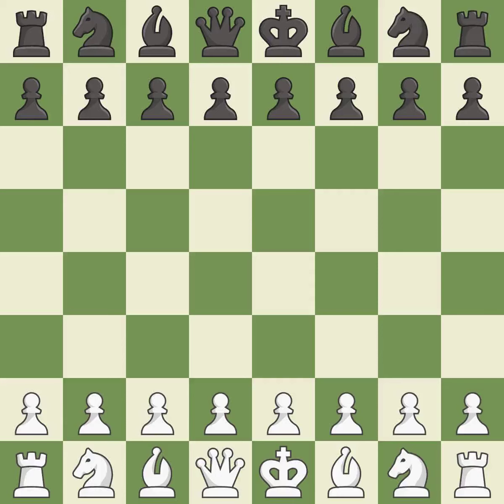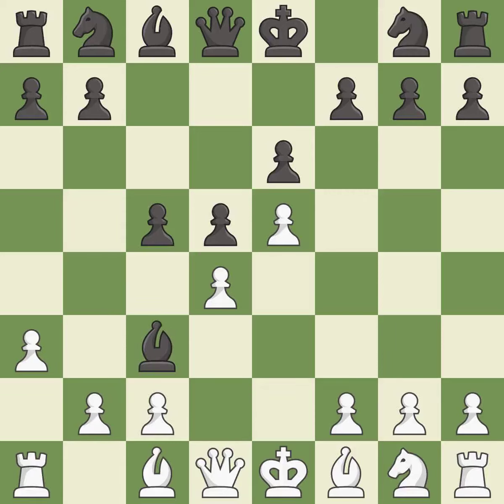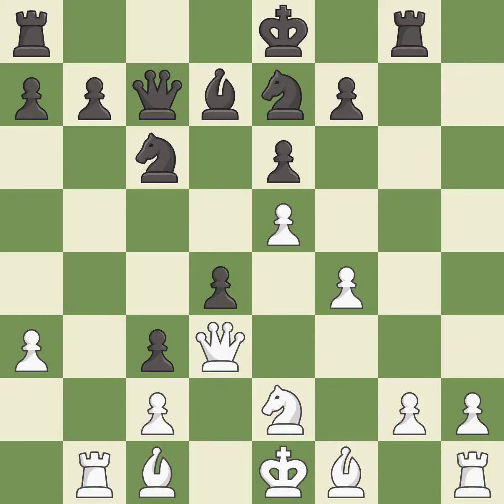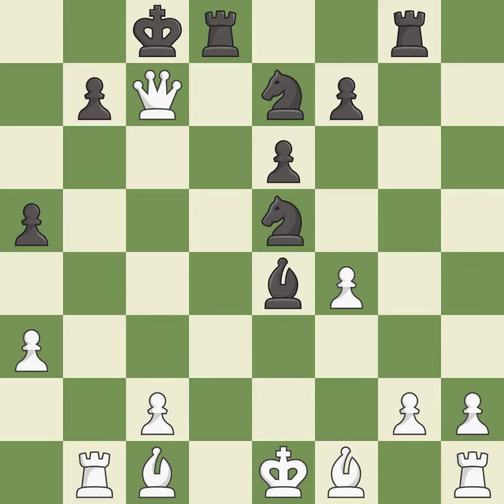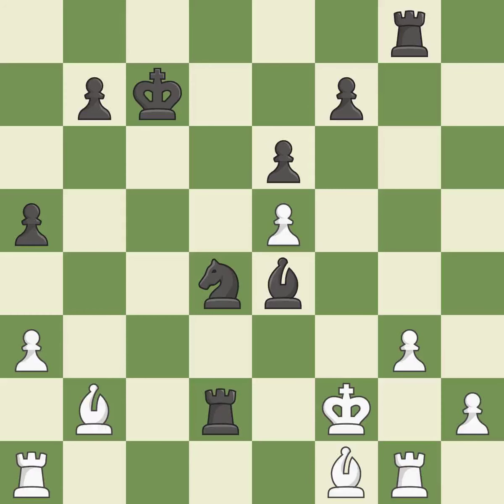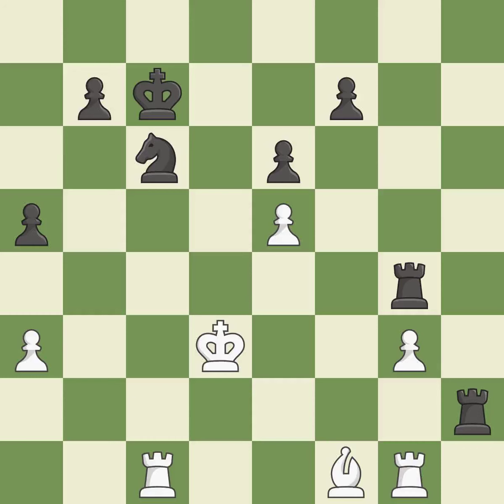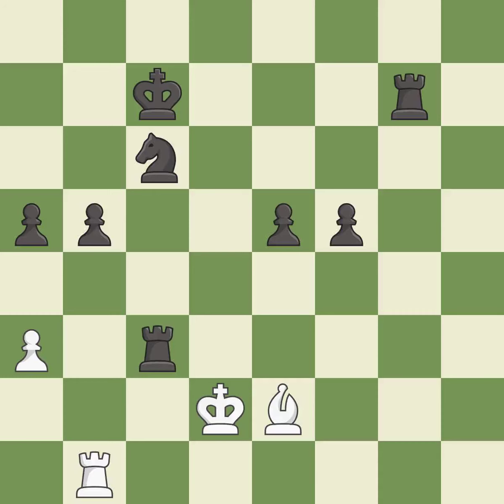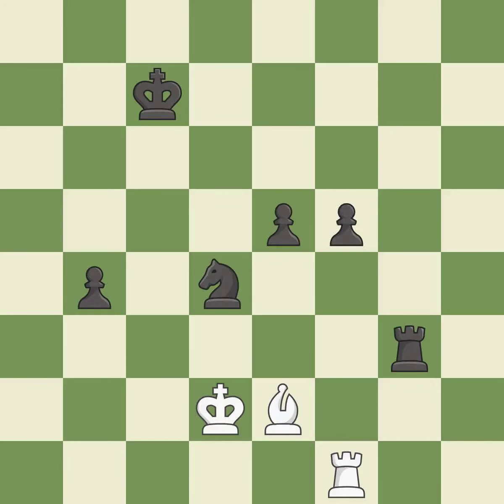White Hou Yifan (CHN), Black Leconte Maria (FRA),French Defense: Winawer, Advance, Poisoned Pawn, M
French Defense: Winawer, Advance, Poisoned Pawn, Main Line,